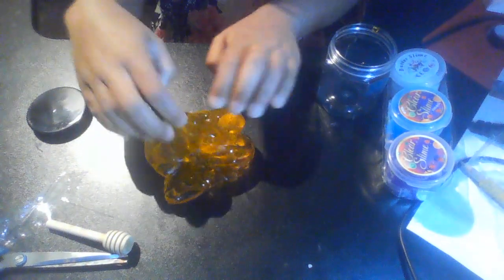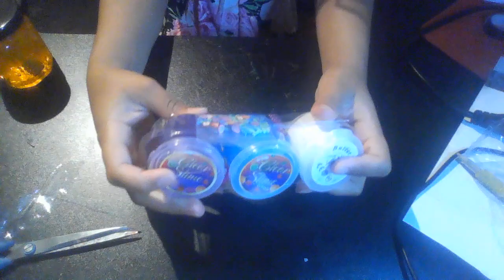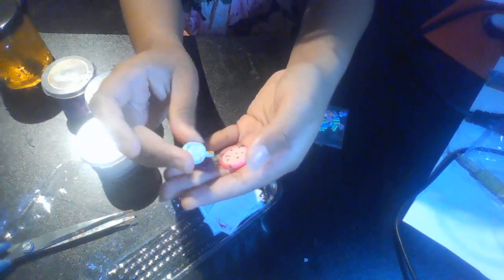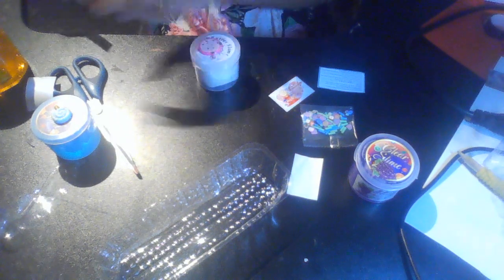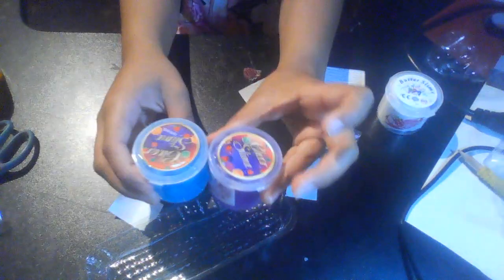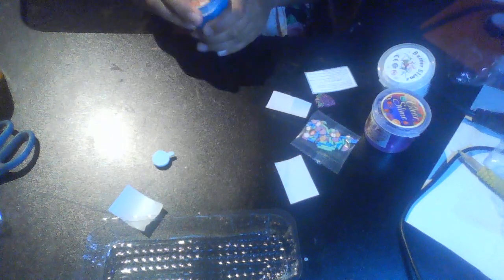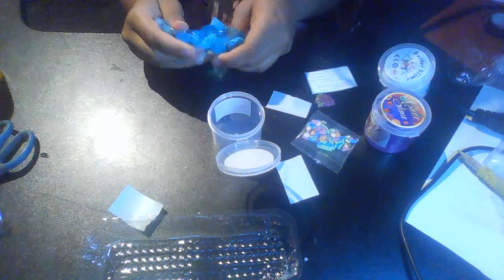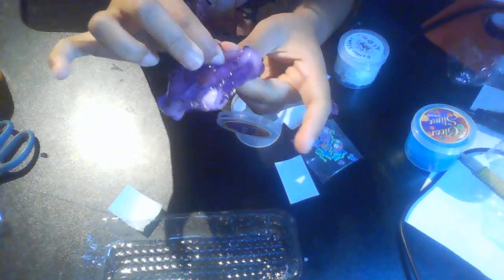Temu Slime Review!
Imma open temu slimes for the first time ^_^